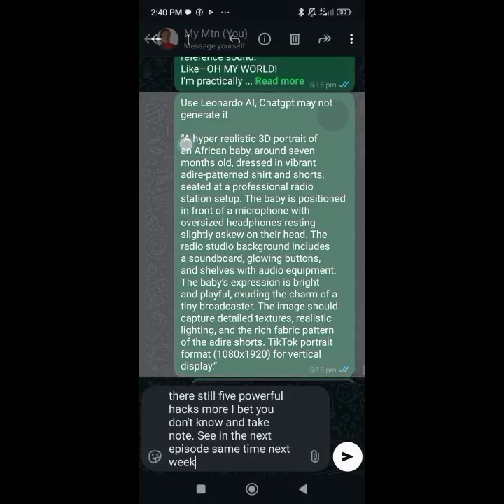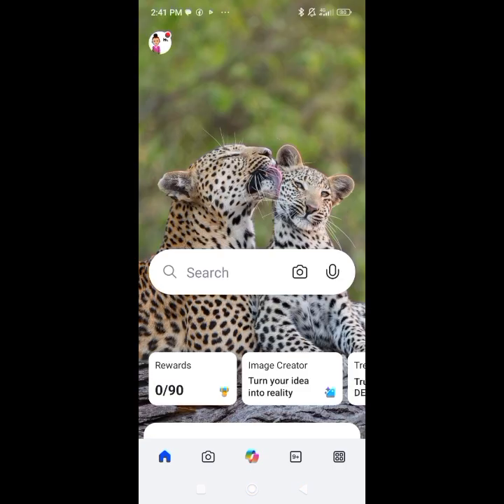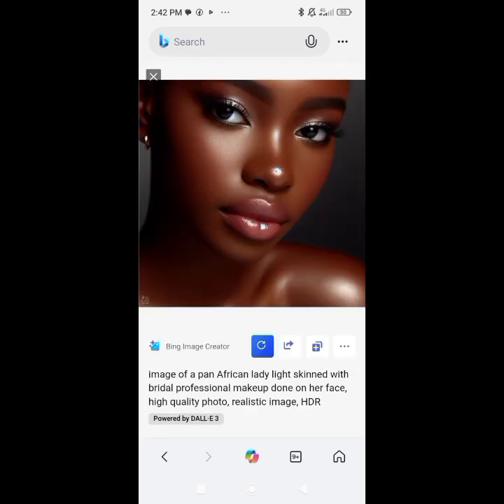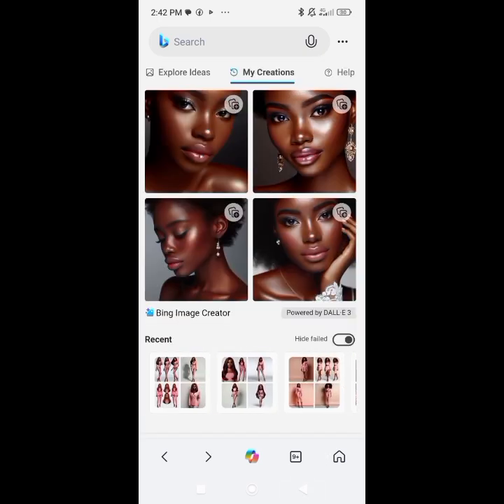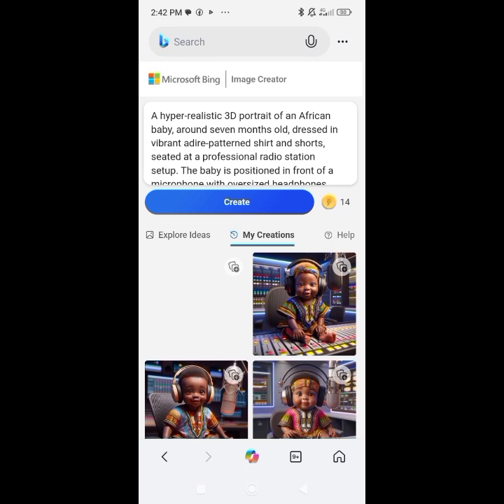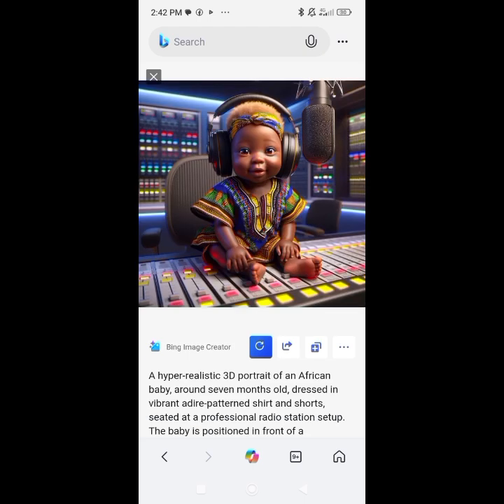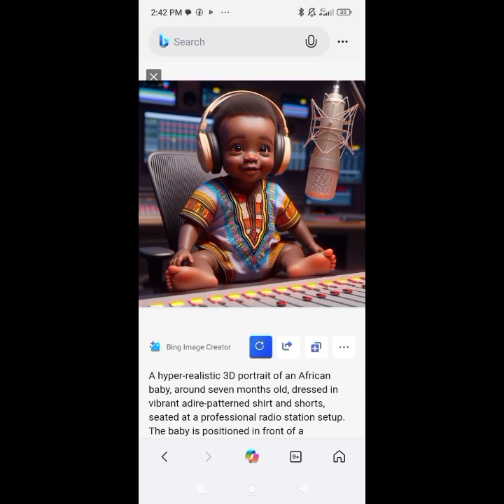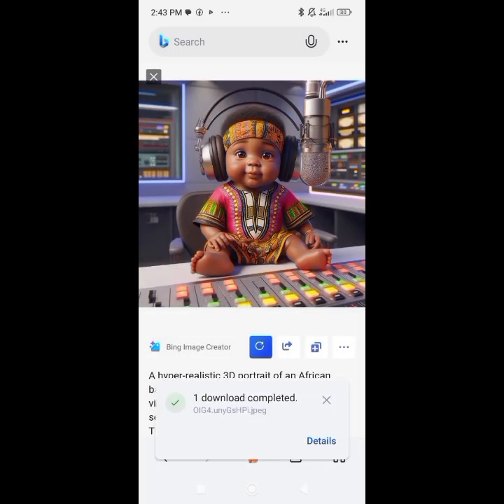The BEST AI Tools For YouTubers & Creators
Want to create stunning, custom images in seconds without any design skills? In this video, I show you exactly how to use AI tools to generate powerful, professional images—even if you're a complete beginner!

Whether you're a content creator, business owner, or digital marketer, AI image generators can save you time and money while boosting your brand's visual appeal. I’ll walk you through the simple steps to turn words into eye-catching visuals using FREE AI tools.

What you'll learn in this video:

How AI image generators work

The best free AI tools to use in 2025

How to describe images effectively for better results

How to use AI images for YouTube thumbnails, Instagram posts, and more

Perfect for:

YouTubers & influencers

Online vendors & small business owners

Content creators

Beginners in design or AI

Ready to upgrade your visuals and stand out online? Let’s dive in!